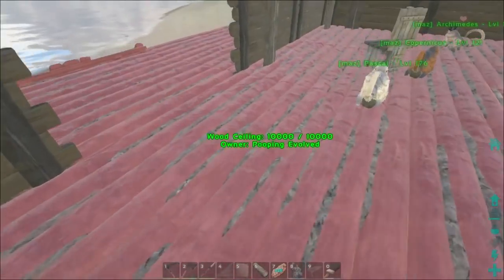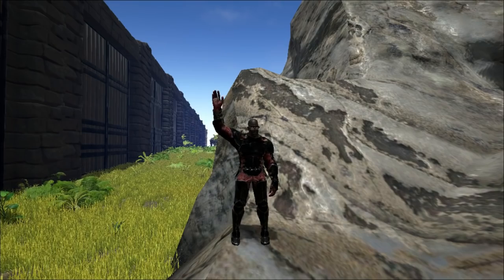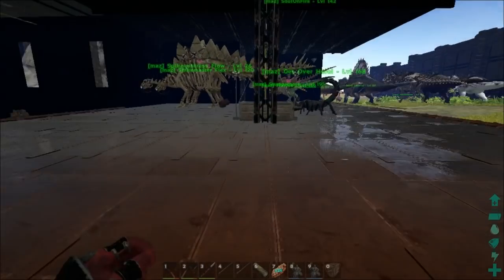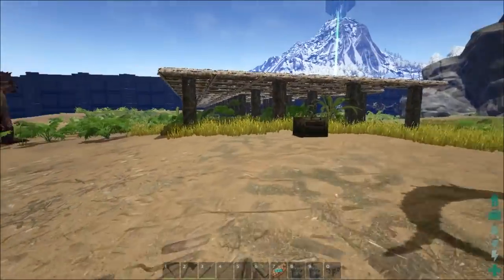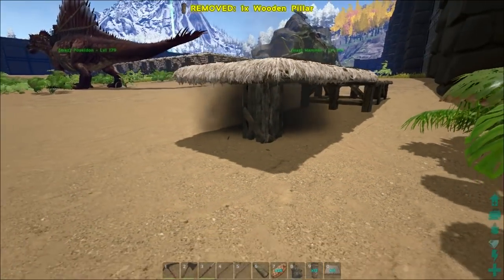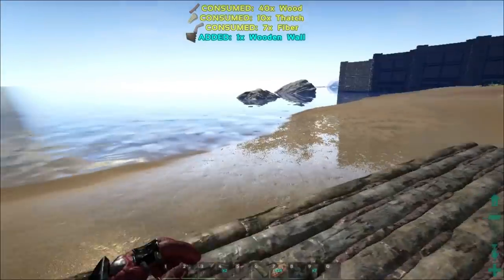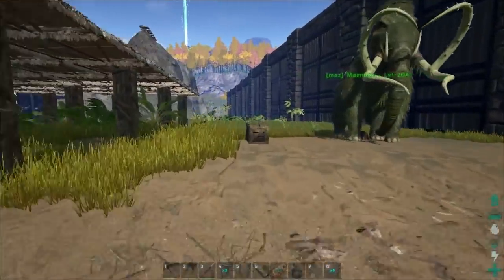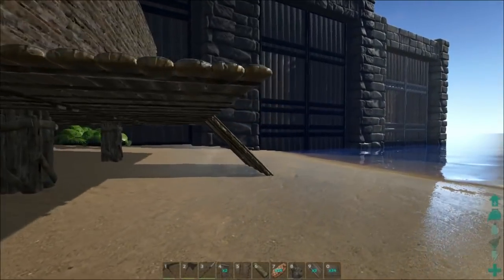ARK: Survival Evolved - Building a House for the Apes and Monkeys! S2E78 Gameplay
Mazion reporting for duty, throwing you some ARK: Survival Evolved Gameplay! Season 2 - Pooping Evolved! Today, We build a house for the Apes and Monkeys themed for their specific duties in our little family! It's a two-story in a great location the the beach! check it out ;)

ARK: Survival Evolved is a game all about survival. You start with nothing and must harvest food and resources, hunt for meat, craft your own items, build structures and even TAME DINOSAURS to conquer your environment.

THE POOPERS!

Music Props (in order):
Tracks: Cipher2, EDM Detection Mode